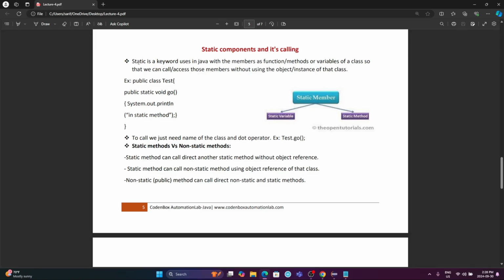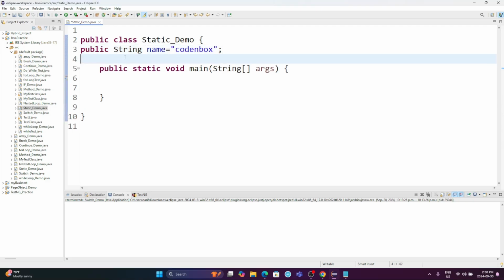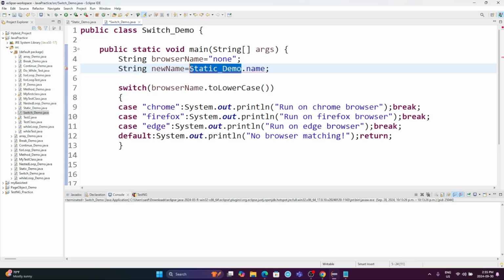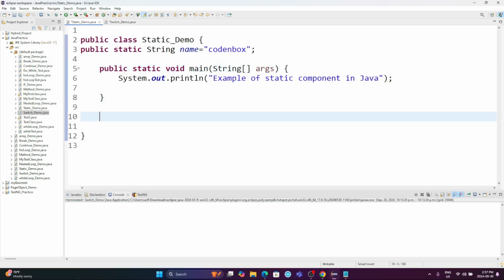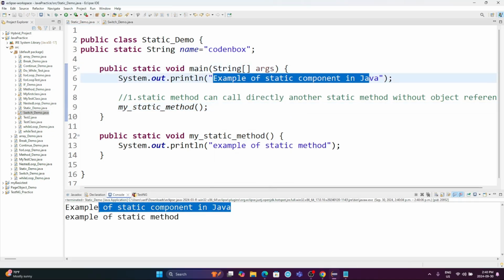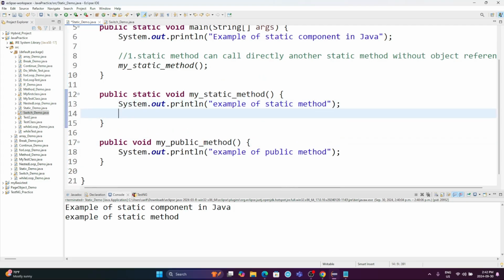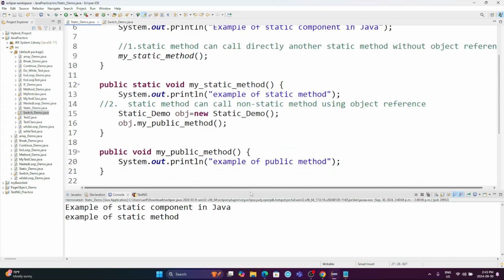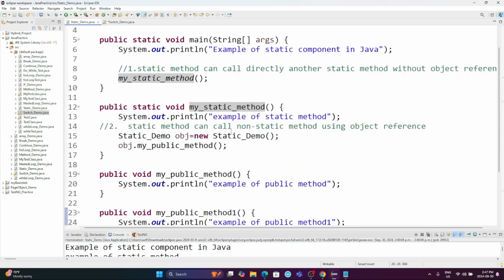Core Java from scratch-Part 5: Static components in Java 🚀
+What is Static in Java?
+ Use cases of Static components in Java?

In Java, the **static** keyword is used to define class-level variables and methods, meaning that they belong to the class itself rather than to instances (objects) of the class. It allows shared behavior or data among all instances of a class. The static keyword can be applied to variables, methods